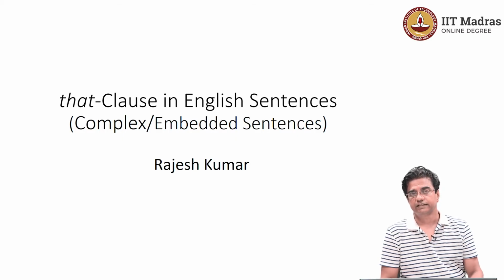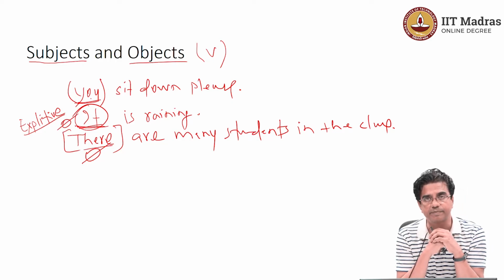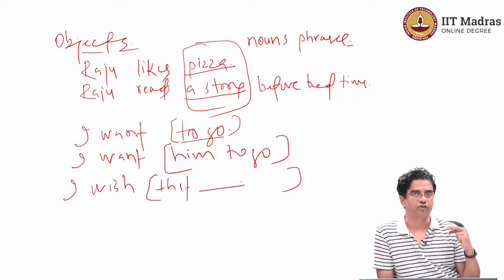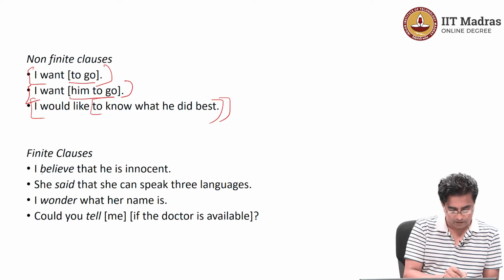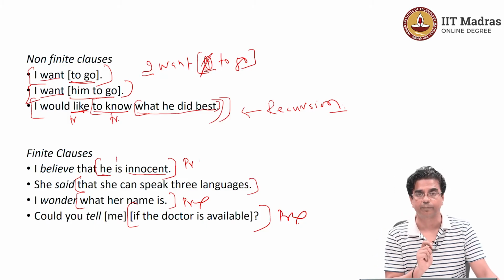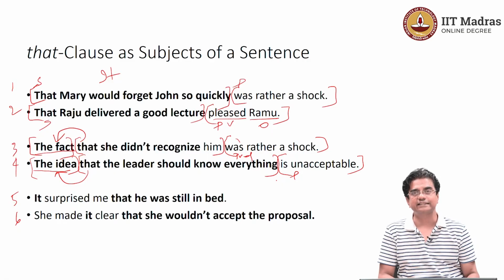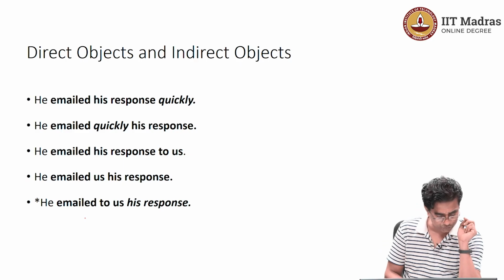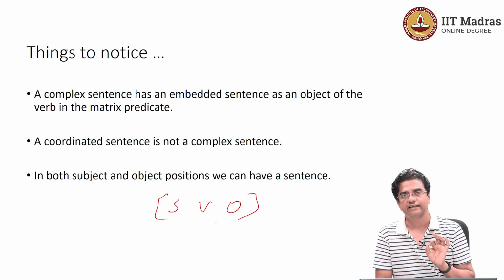L35: that-clause in english sentences (complex/ embedded sentences) structure, function & examples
Video Overview
This lecture explores the structure and function of that-clauses in English focusing on their role in forming complex and embedded sentences. You will learn how that-clauses can function as both subjects and objects within larger sentence structures and how they interact with verbs predicates and objects. By understanding these grammatical relationships you can improve both your writing and speaking accuracy. This session offers clear explanations to help you recognize and use that-clauses with confidence.